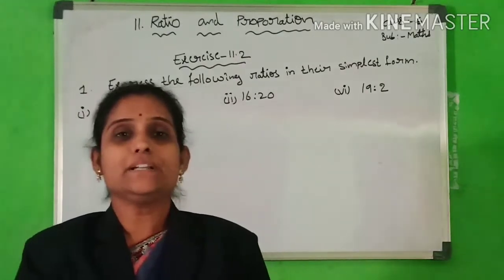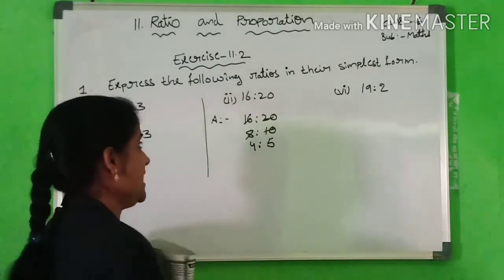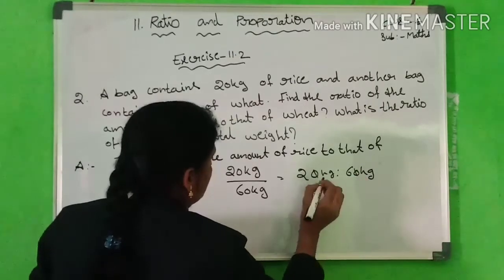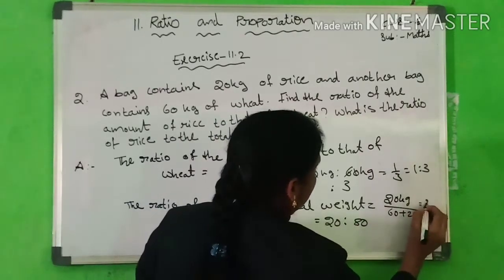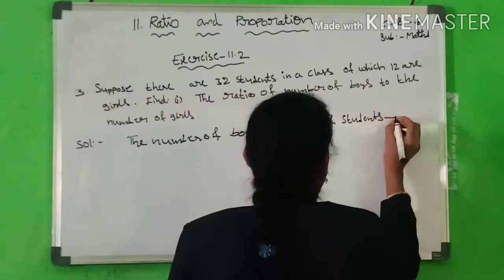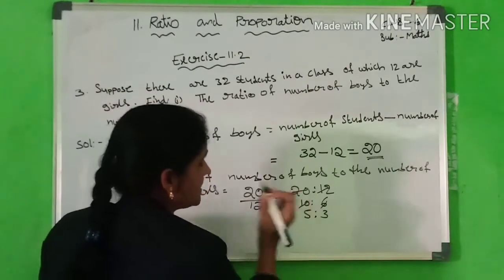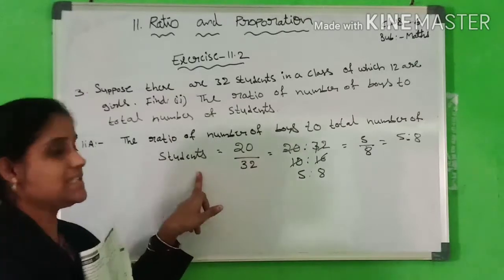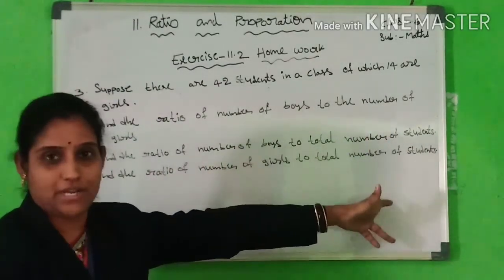6th class maths ratio and proportion exercise 11 2 part 1